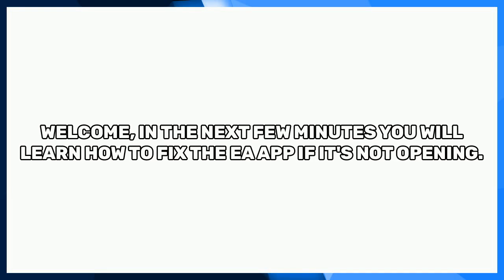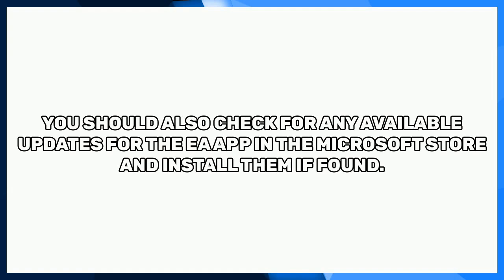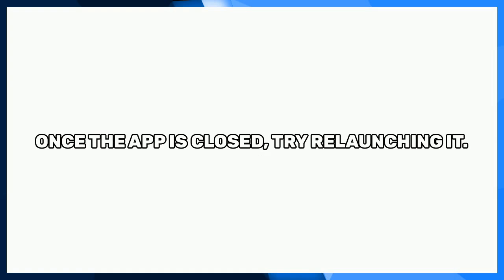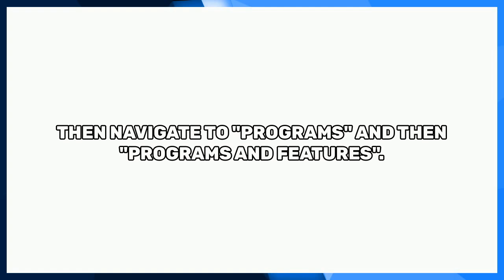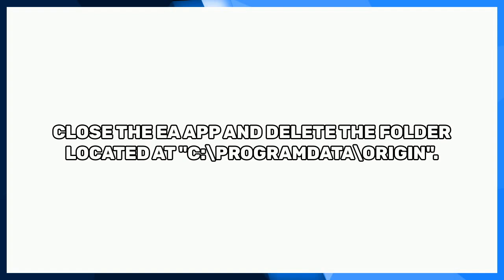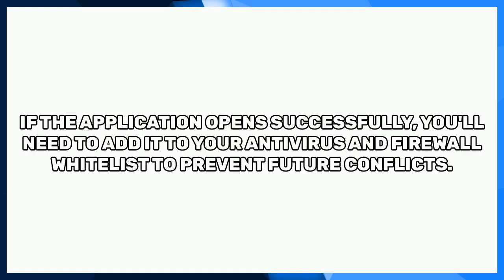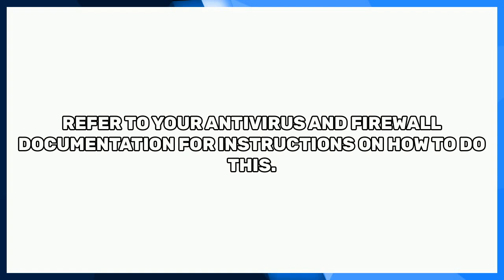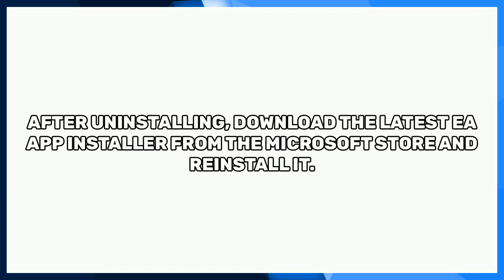How To Fix EA App Not Opening - EASY Guide (2025)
Welcome Here's How To Fix EA App Not Opening.